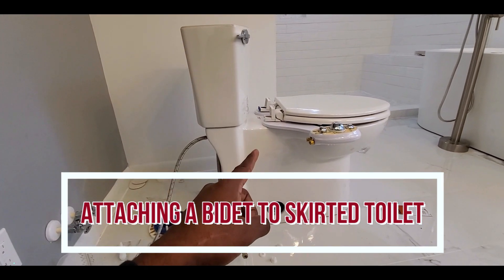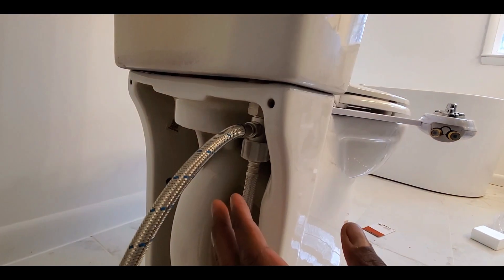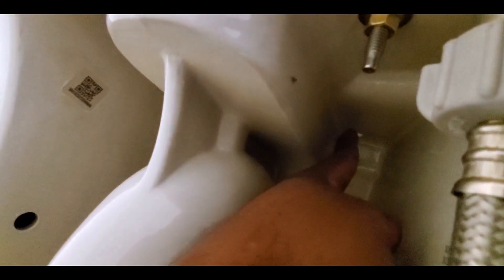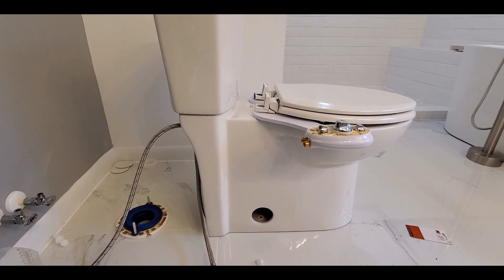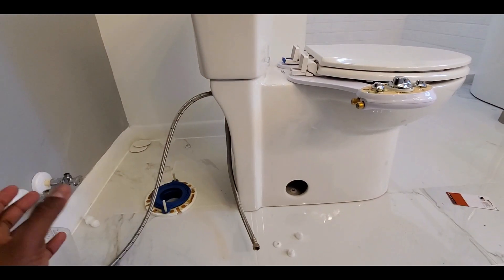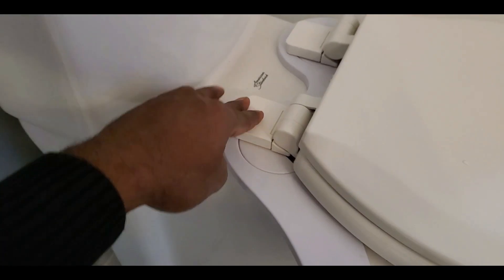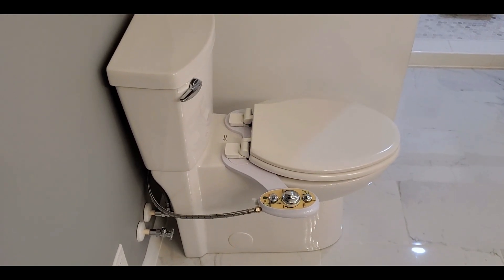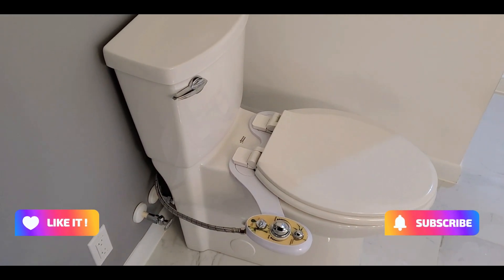Bidet on Skirted Toilet - DIY Install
Can you install a bidet on a skirted toilet? Watch to find out.

Reusable Wax Ring
Top Nut Toilet Seat Bolts
Toilet: Please don't buy the skirted toilet.

JJ Central Automotive and Household Do IT Yourself Fixes.
These are merely my experience on how to mend things, follow at your own risk.